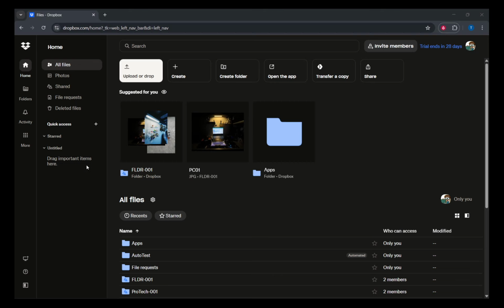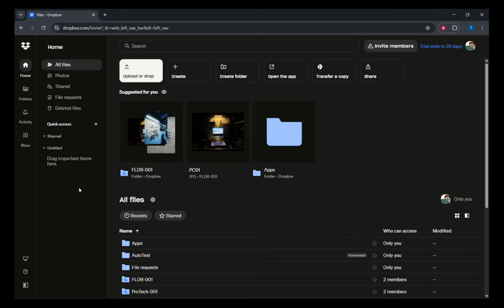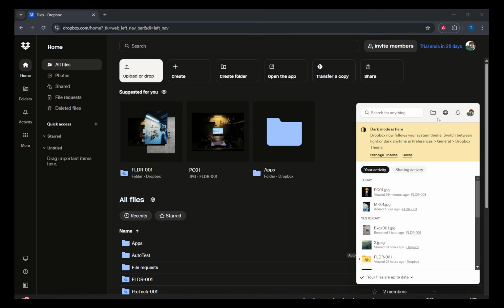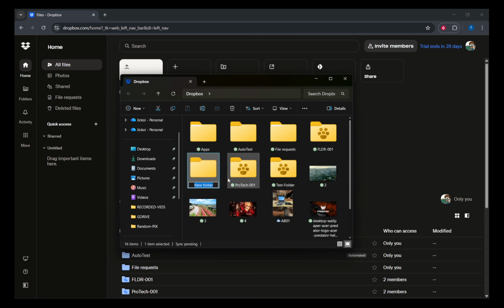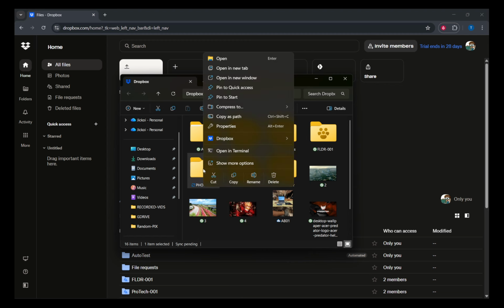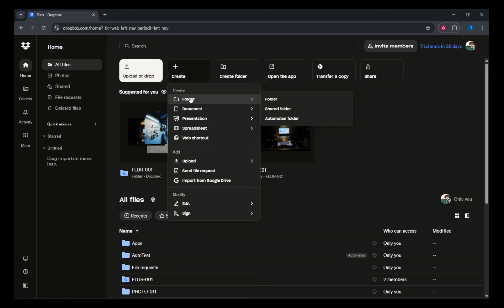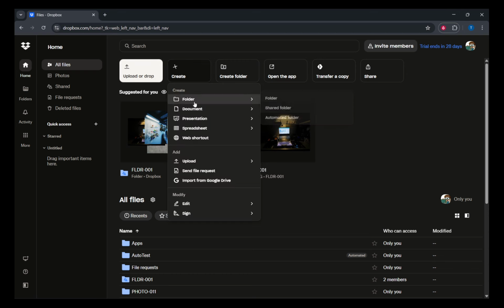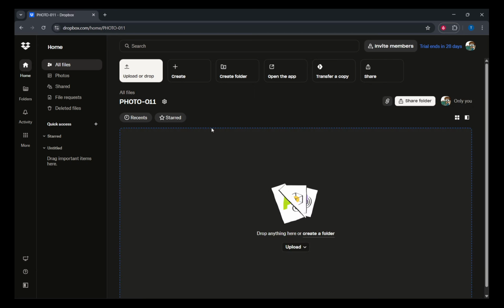How to Create a Dropbox Folder on Computer [2025 Guide]